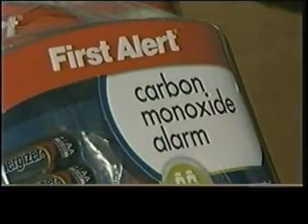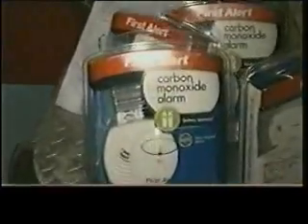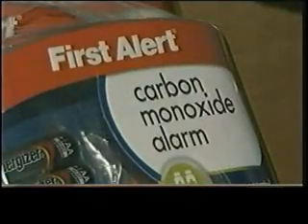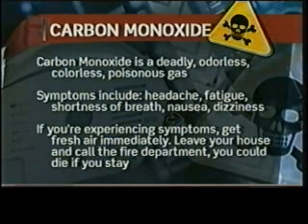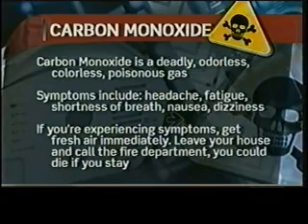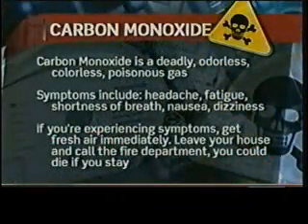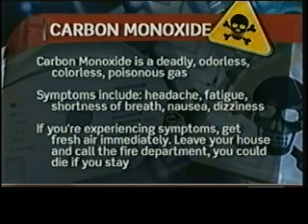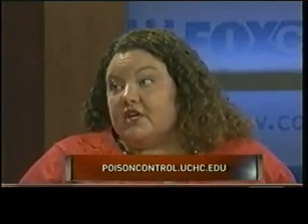Carbon Monoxide Dangers from the Storm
The Connecticut Poison Control Center has reported that cases of carbon monoxide poisoning continue to be high in the wake of Sandy. Community education specialist Amy Hanoian-Fontana discusses the dangers of CO poisoning and how to avoid it on FOX CT "Morning Extra" with Erica Arias.